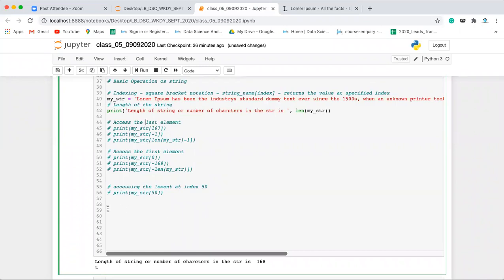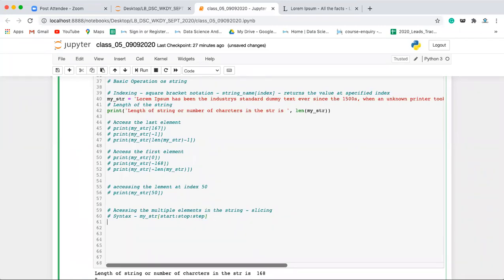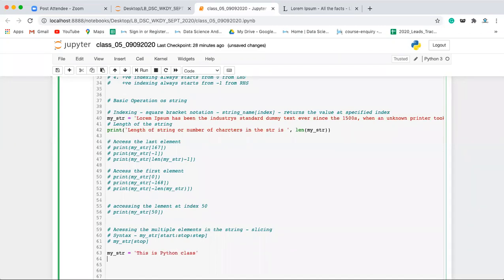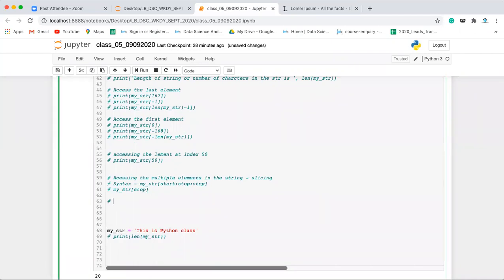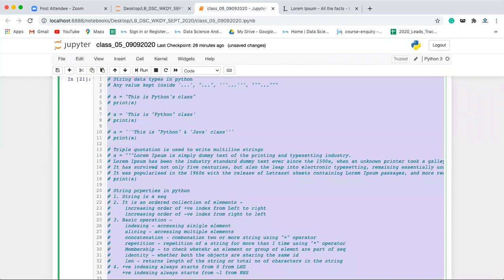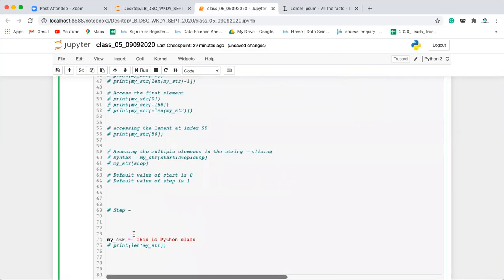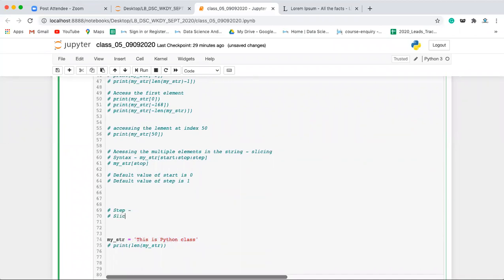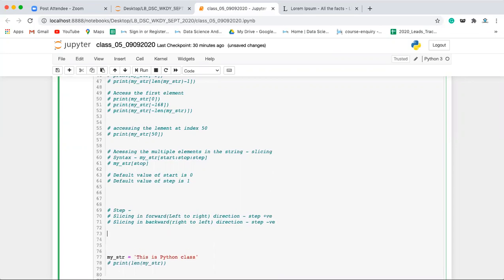Strings and String Methods in Python Tutorial | Beginners | Learnbay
you are watching "Strings and String Methods in Python Tutorial" now !

Python has a plethora of built-in string manipulation capabilities. Because the string in Python is immutable, all of these functions return a new string. Python does not have a character type; these are treated as one-length strings and are hence considered substrings.